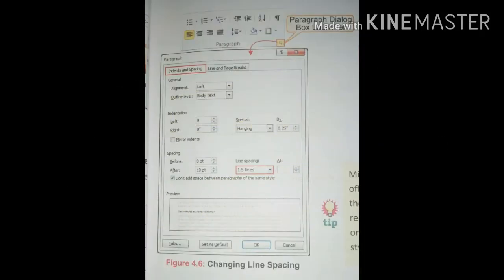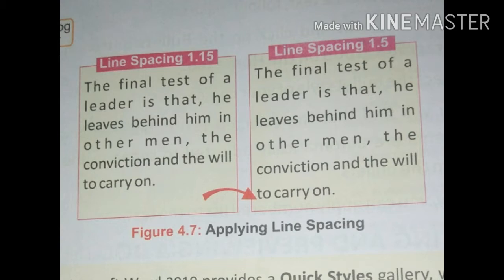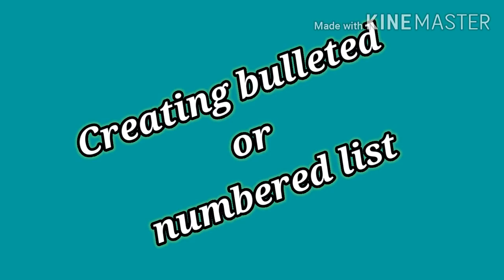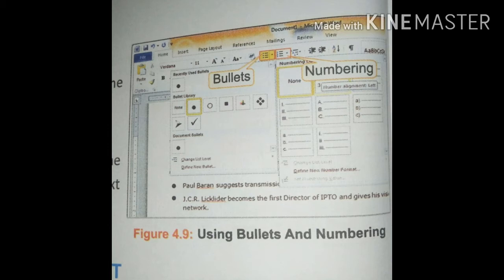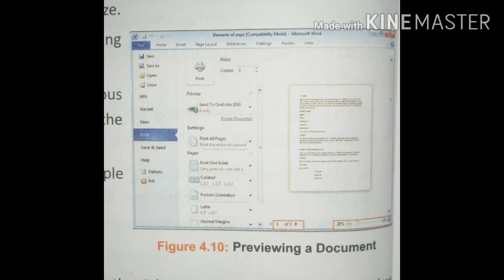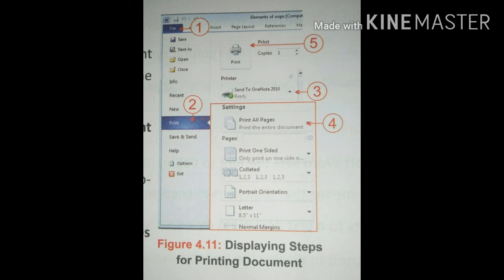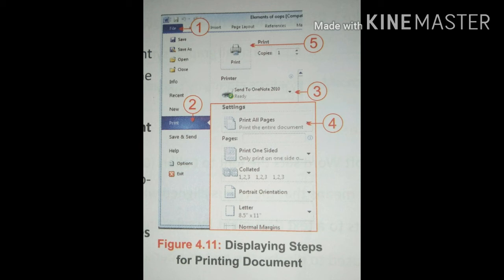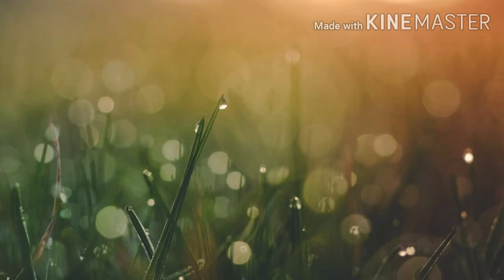August 19, 2020